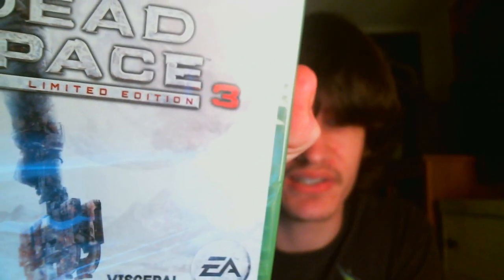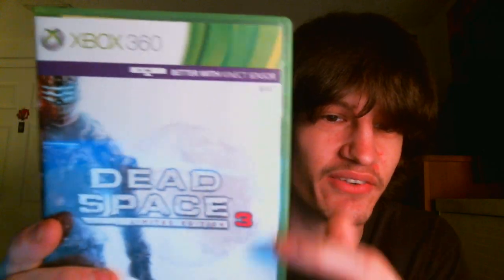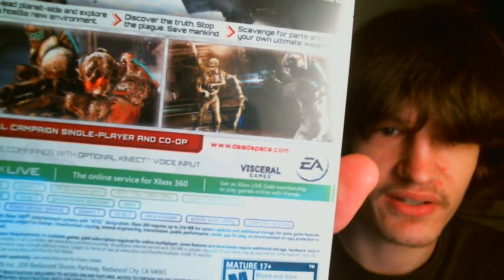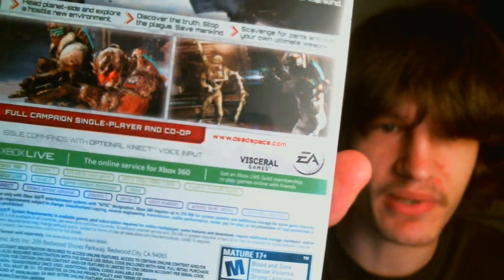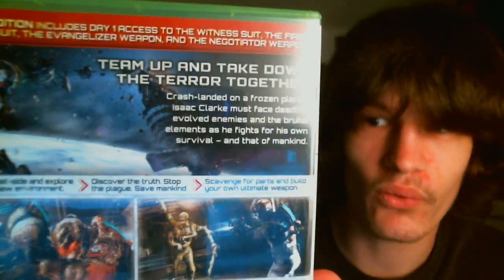Dead Space 3 Limited Edition Unboxing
Watch as I open Dead Space 3 Limited Edition for the first time right after the midnight release!